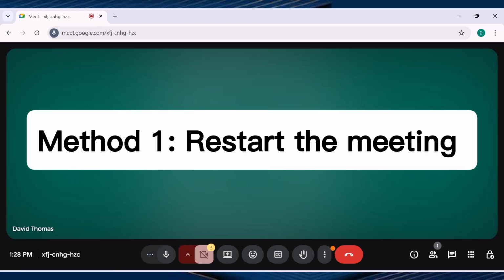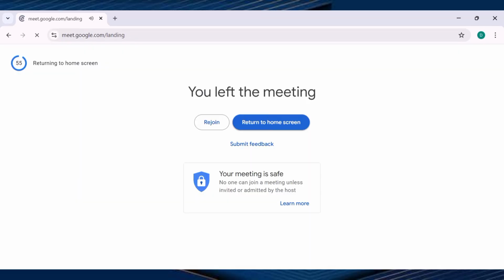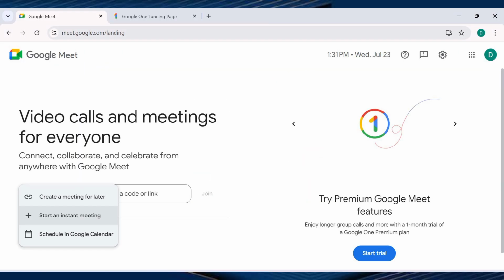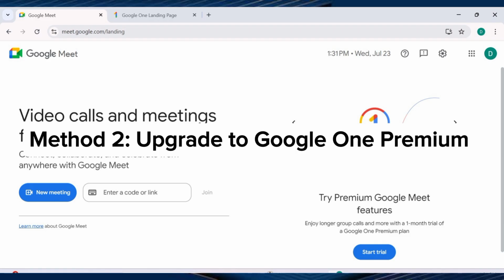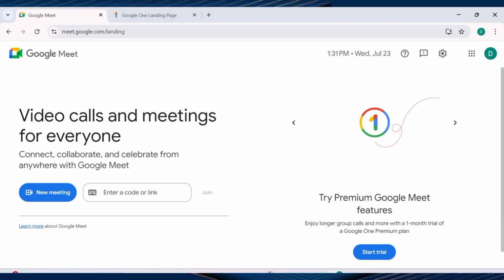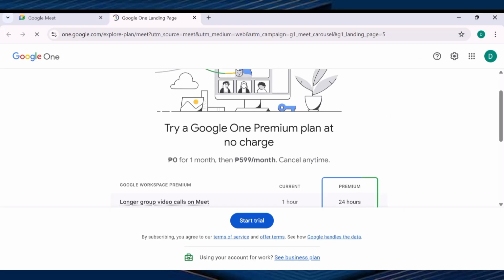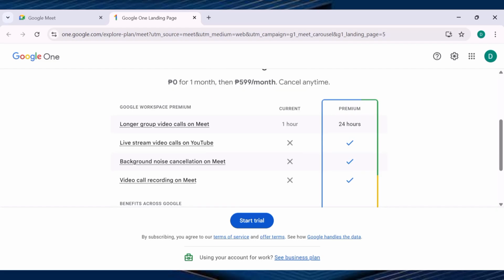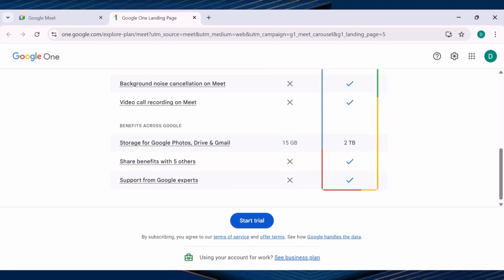How to Extend Google Meet Time Limit 2025 (EASY & FAST)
Tired of Google Meet ending after 60 minutes? In this quick tutorial, you’ll learn how to extend the Google Meet time limit — whether you’re on a free account or looking to upgrade for longer meetings.

We’ll show you:

    How long meetings last on free vs. Google Workspace plans

    How to upgrade your account for unlimited meeting time

    Workarounds like rejoining after the time limit

    Best plans for educators, small teams, and personal use

✅ Updated for Google Meet (2025) – works on desktop and mobile